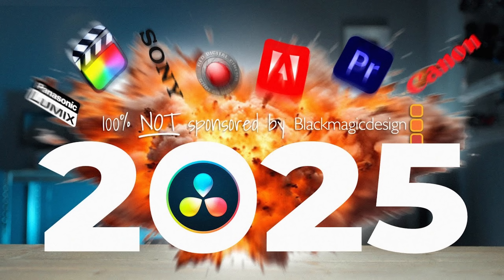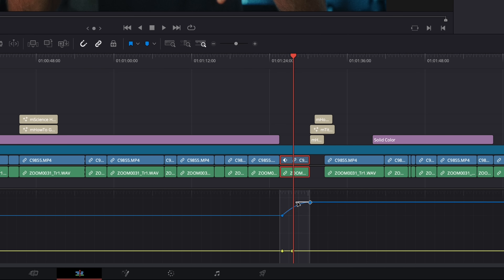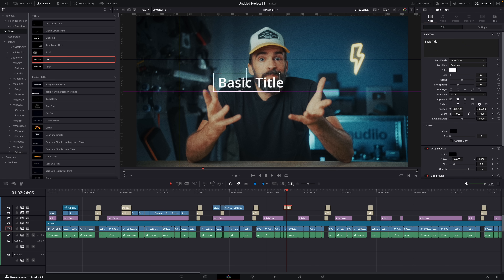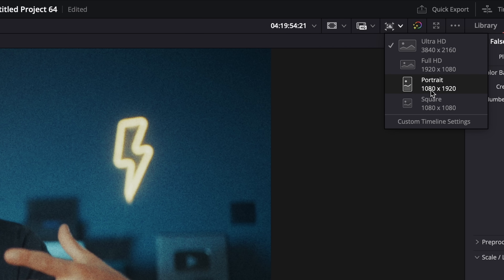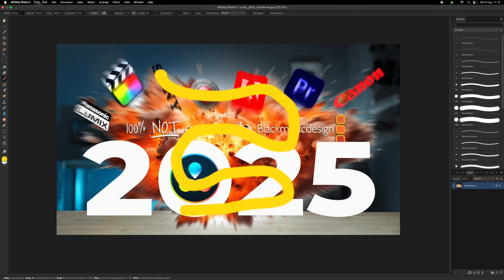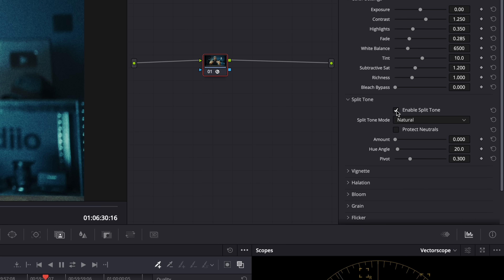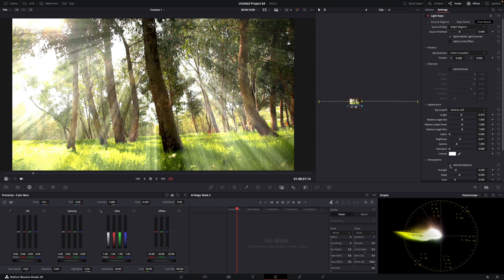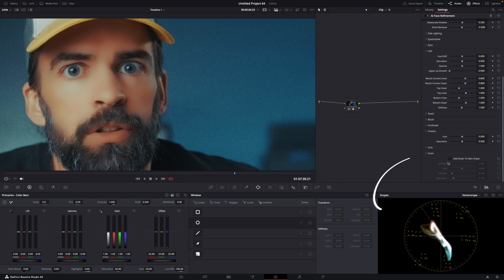THEY ACTUALLY LISTENED! What's NEW in DaVinci Resolve 20.1?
What's new in DaVinci Resolve 20.1? I'll tell you... Contains advertisement for Audiio.

00:00 Intro
00:30 1. Keyframes & Curves Editor
01:30 2. Smart Reframe Pan & Tilt
02:30 3. Custom Guides Snapping
02:46 4. Magic Mask V2 Fusion
03:11 5. Timeline Resolution Color Viewer
04:20 6. Images Update Instantly
05:05 7. ColorTone Diffuser
05:43 8. Split Tone Effect
06:32 9. Light Rays Improvements
07:18 10. Face Grain